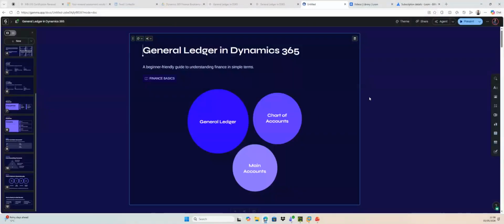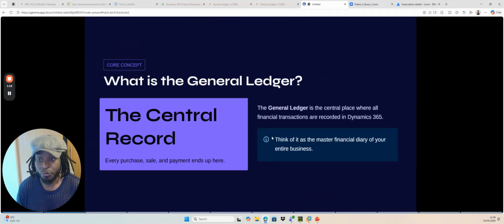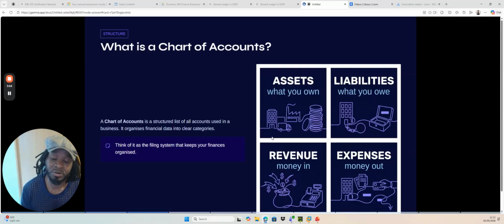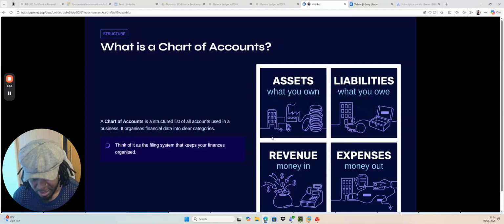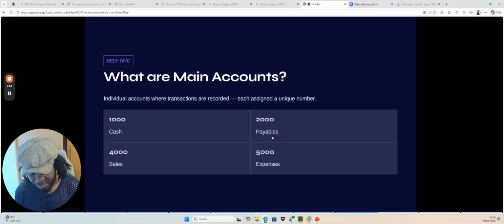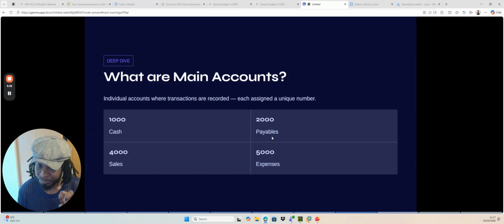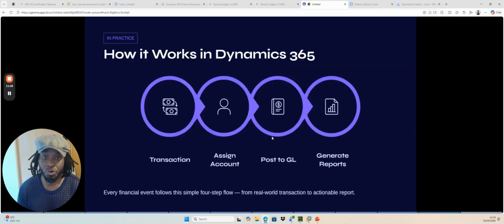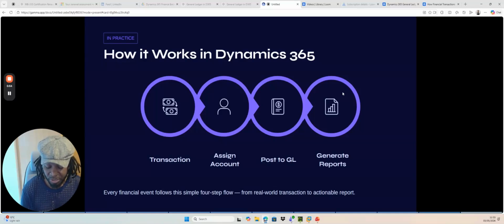Dynamics 365 General Ledger, Chart of Accounts and Main Accounts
In this video, I explain what the general ledger is in Dynamics 365 and why it matters. I describe the general ledger as a master financial diary where all sales, purchases, payments, and taxes get centralized. I then break down what a chart of accounts is, a simple structure that organizes accounts into assets, liabilities, revenue, and expenses. Finally, I cover main accounts as the numbered categories inside the chart of accounts, and I give an overview of how debits and credits work when you post a transaction. No action was requested from viewers.

Chapters
00:00 Course overview and goals
02:20 Why the ledger matters
06:10 Assets liabilities revenue expenses
11:13 Debits and credits basics